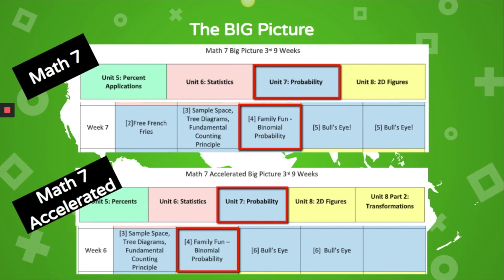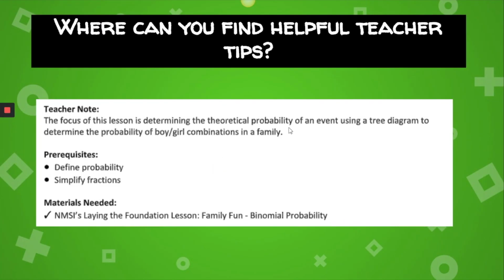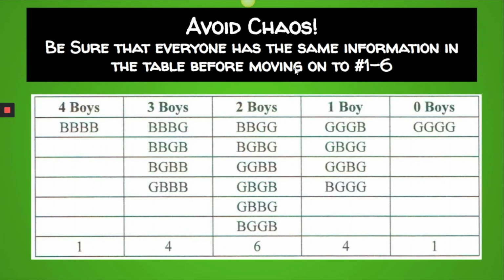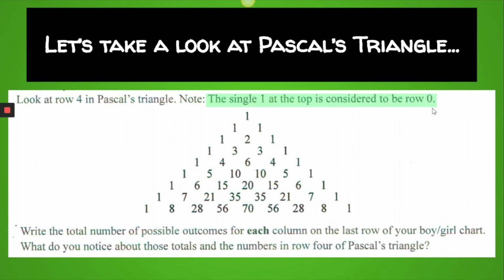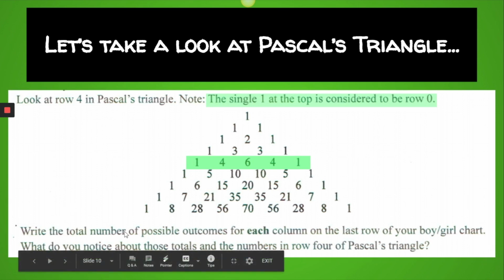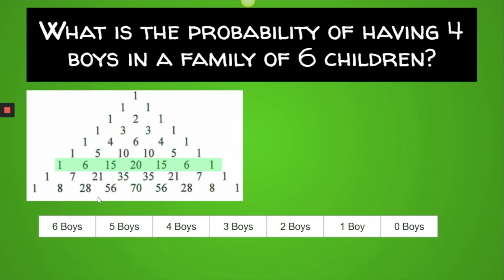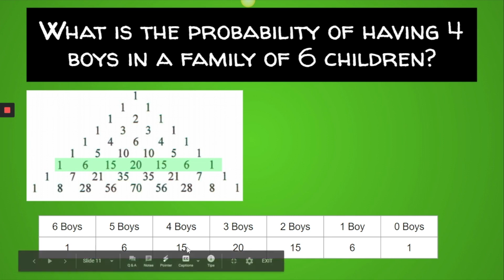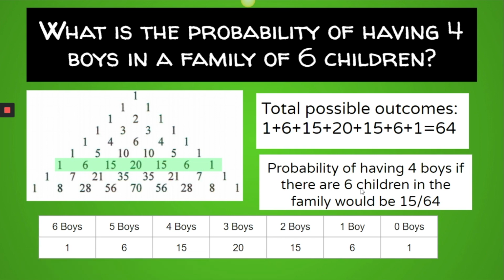Family Fun Binomial Probability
An overview of Family Fun Binomial Probability is given.Strategies are given to help avoid chaos in your class while teaching this lesson.